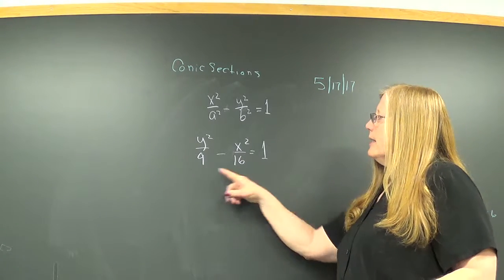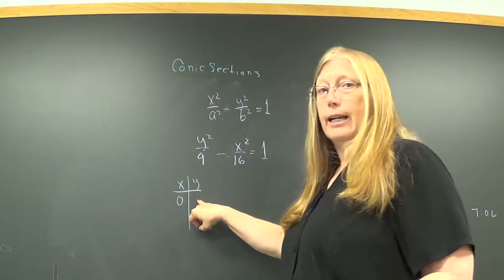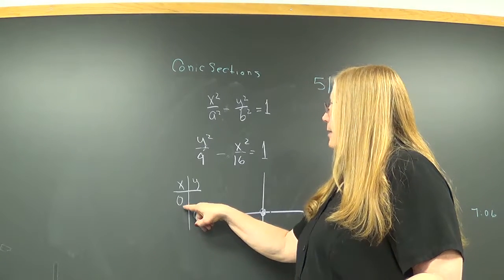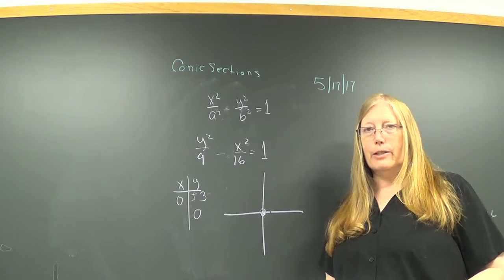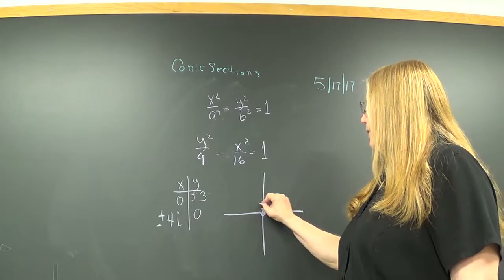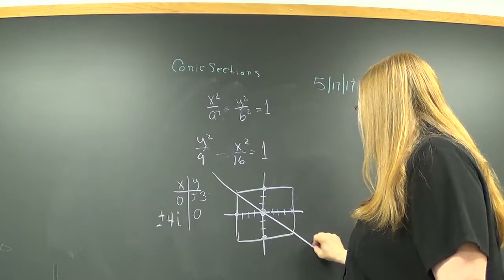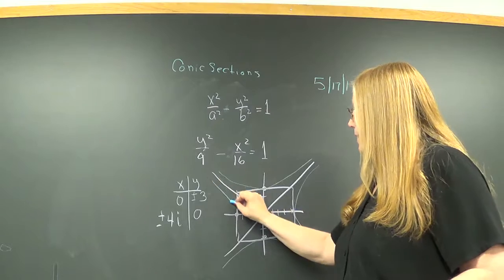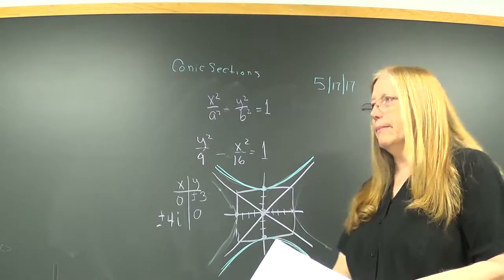PreCalc 5/17 Review Part 3of3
PreCalc 5/17/17 Review Part 3 of 3